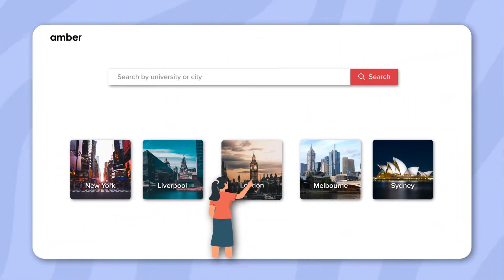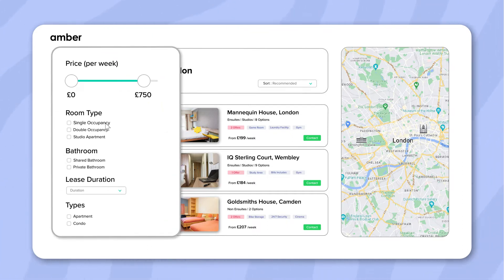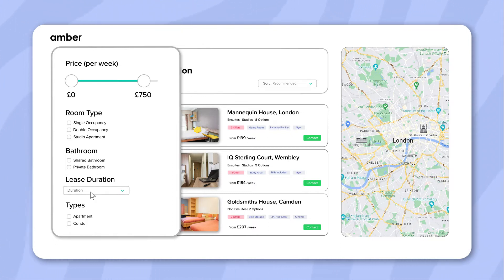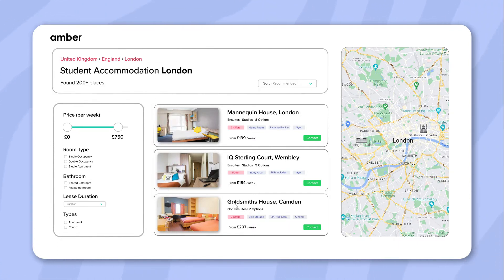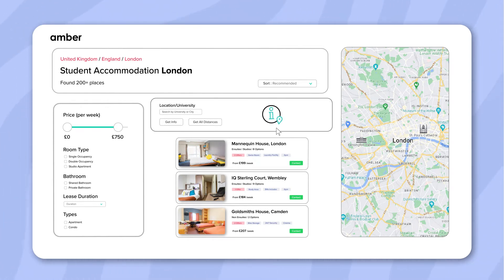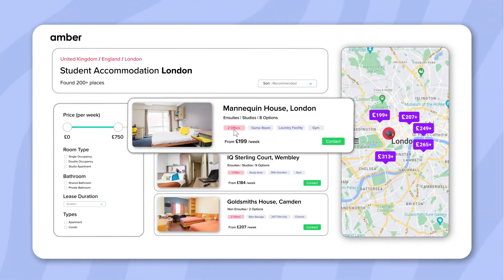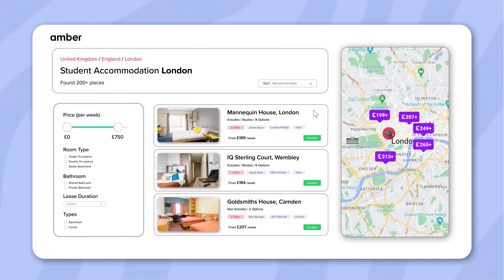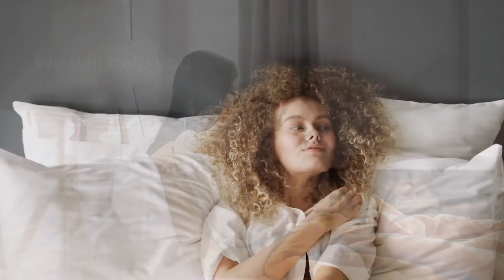Will your room preferences be taken into consideration?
Welcome to amber’s FAQ series, where we answer any questions you may have about booking student accommodation with us.

Finding suitable student accommodation can be a long journey, which is why we at amber are here to help! You should feel comfortable in your own home; thus, choosing student housing that matches your preferences is essential.

You will find a few different student room types while searching for accommodation like studios, en-suites, and non-en-suites. The flexibility and convenient choices we offer give you full autonomy to choose the right fit.

If you have a choice in the amenities, utilities, or the distance to your university, you are at the right place! All our properties are CCTV secured and completely safe, leaving no chance of any danger whatsoever. You can use the tools on our website to set your budget and occupancy to find the most affordable yet lush student accommodation.

Your room should be where you feel most at home, so choose wisely!

Watch the rest of our FAQ videos and clear any questions you may have about booking student accommodation!

About amber

AmberStudent is a platform through which students worldwide can book accommodations near their universities without the hassle of negotiation, non-standardised & cumbersome paperwork, lack of credit score, and broken payment process. With over 1 million student housing units listed in 6 countries and 80 locations, amber is the world's biggest student housing marketplace. Over 80 million students rely on us to help them discover and secure full-time housing near their desired locations.